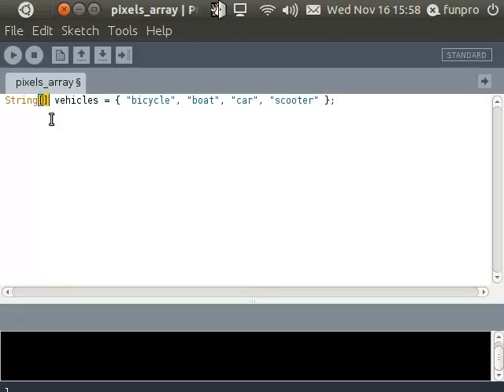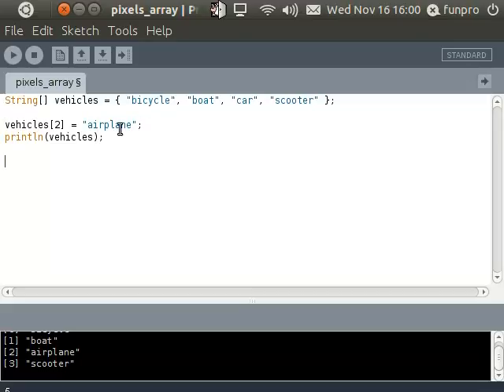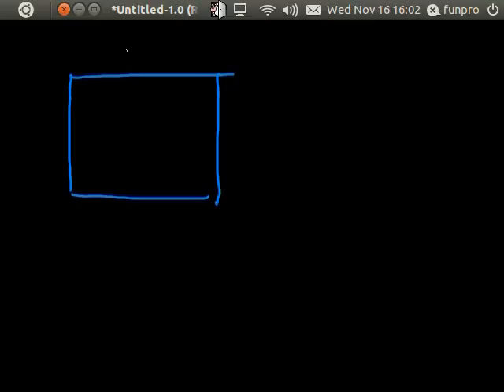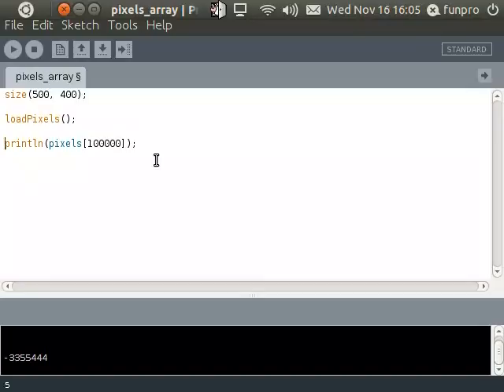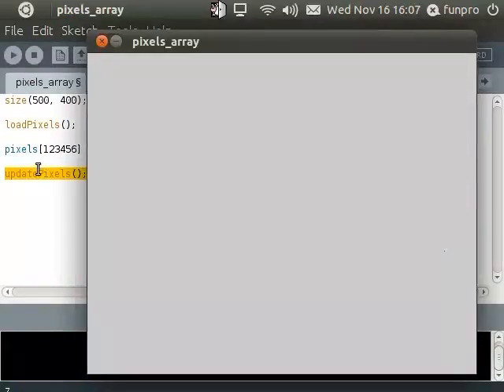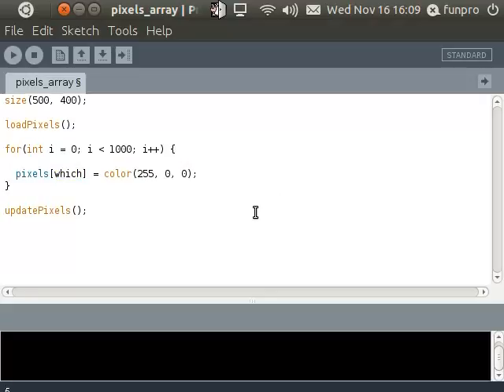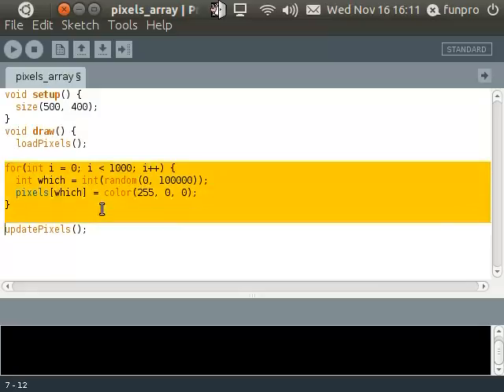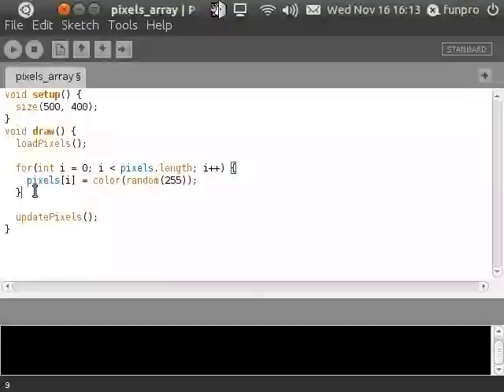Fun programming 088